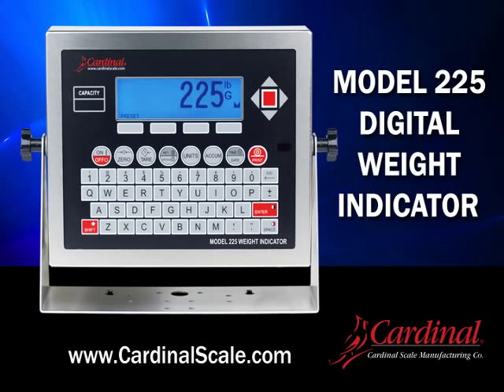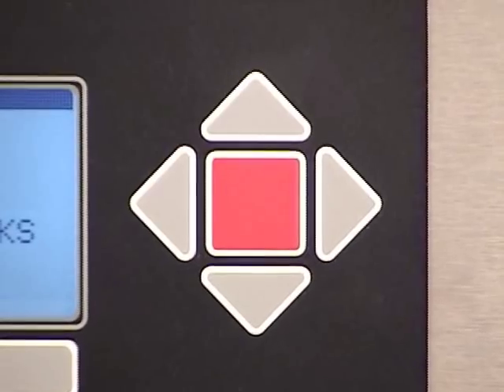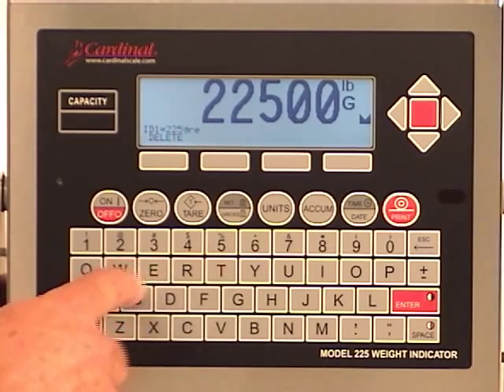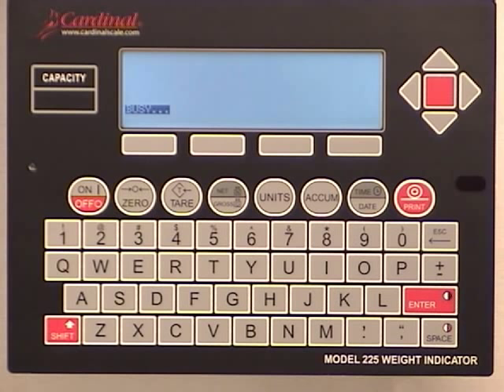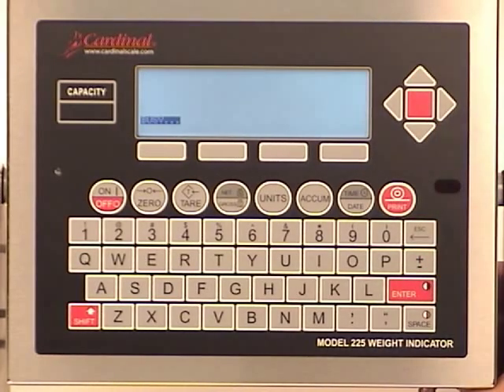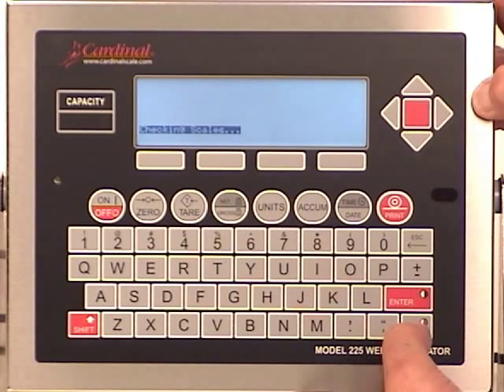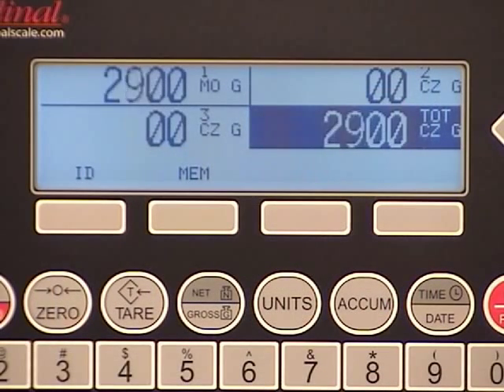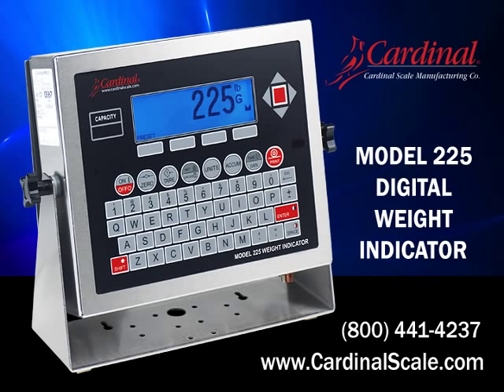225 Navigator Weight Indicator Demo Video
Cardinal Scale's workhorse, the 225 Navigator digital weight indicator is on display showing its easy-to-use setup and navigation for use in weighing systems.